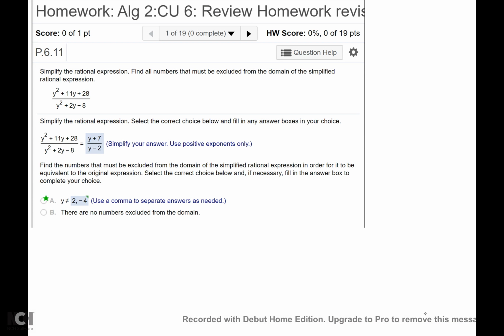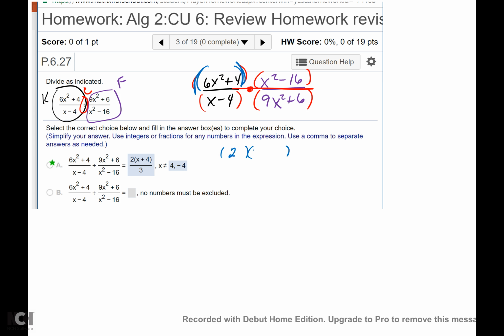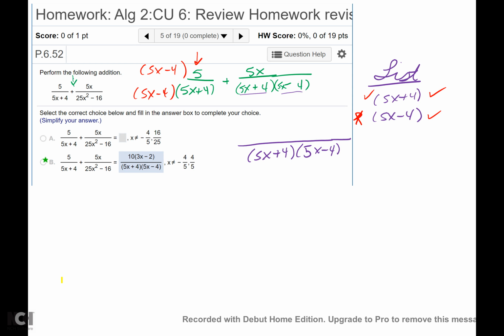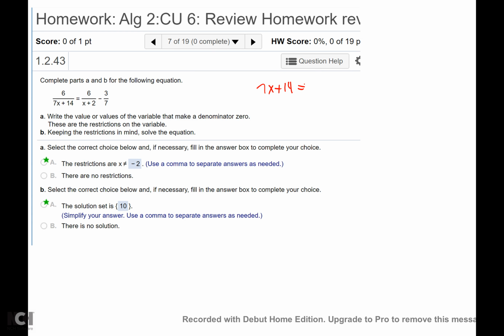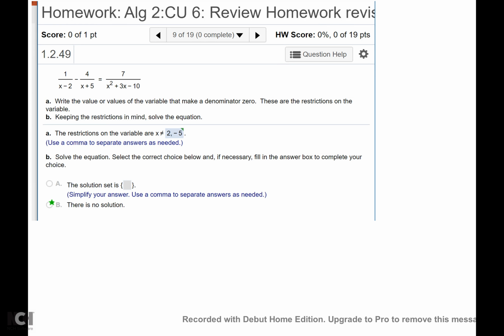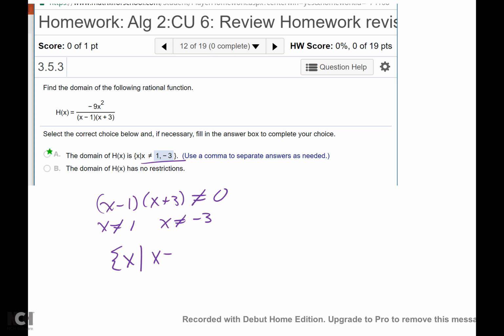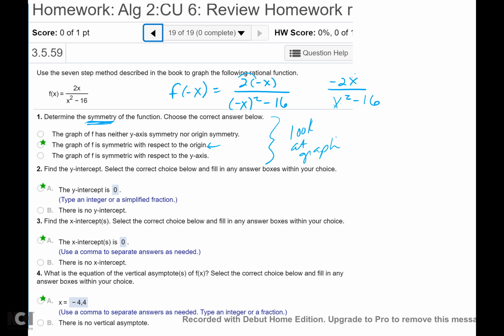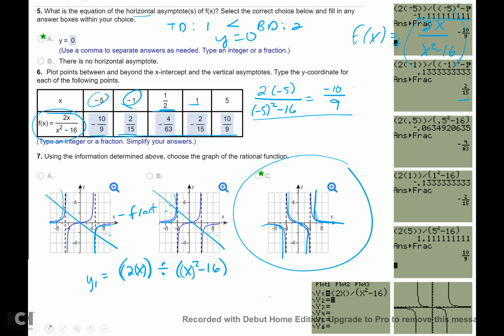Alg 2_ CU 6 Review: Rational Functions